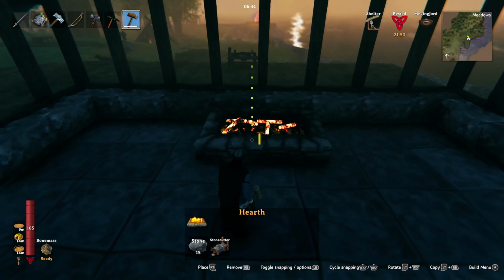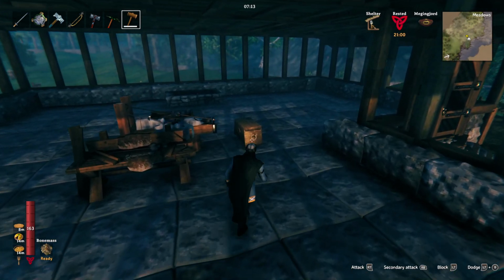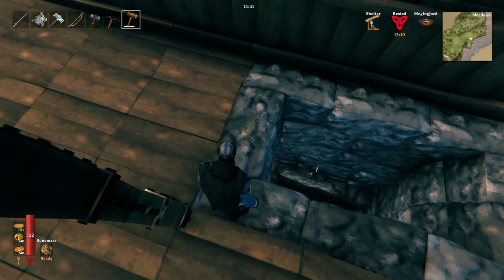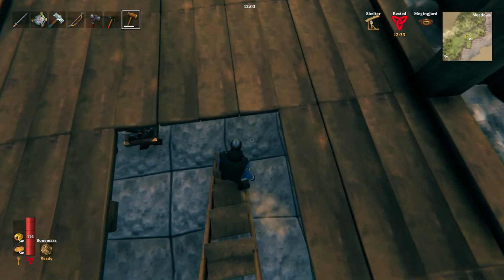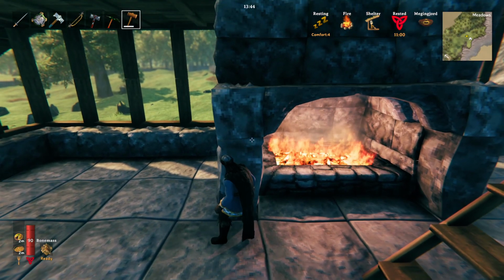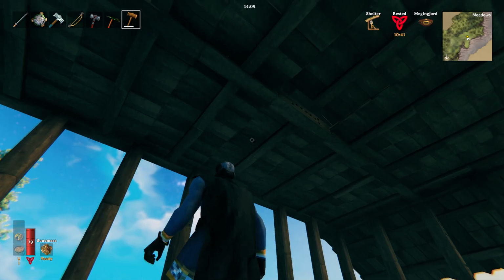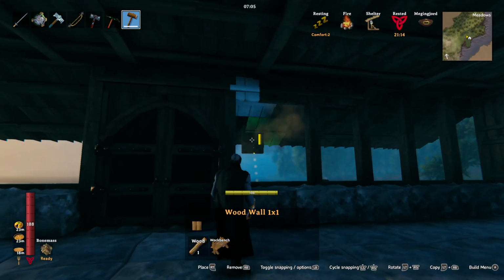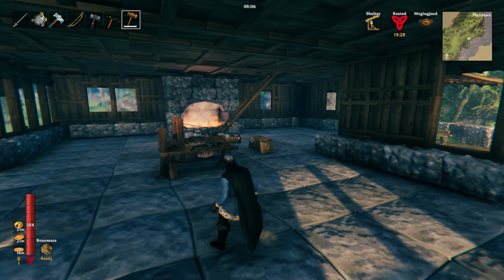Hidden chimney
I saw this on an other video. Decided to try it out for myself.